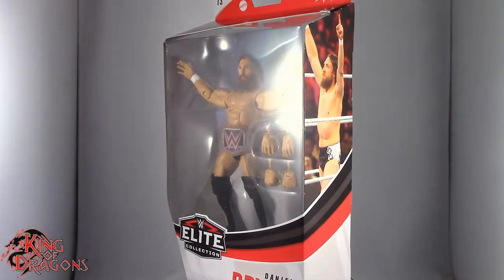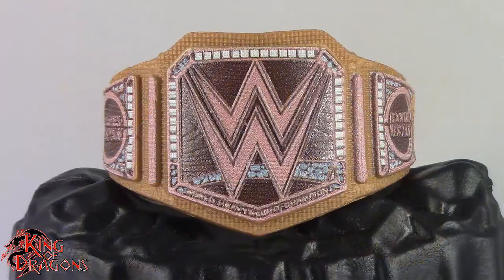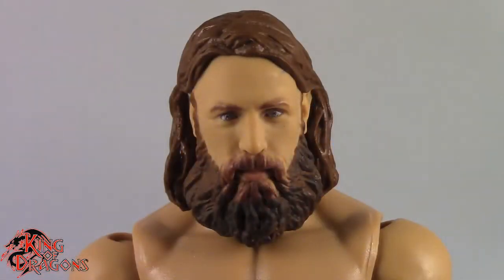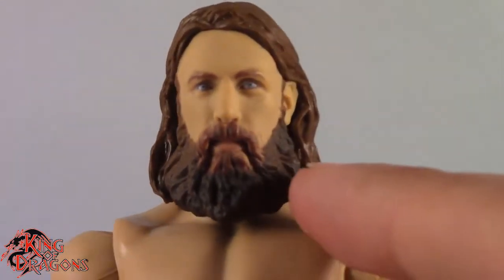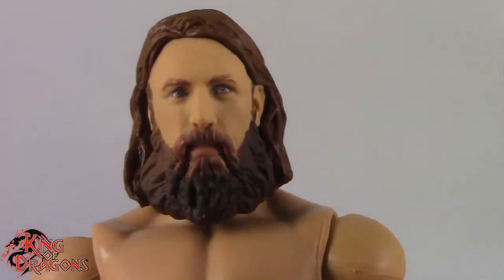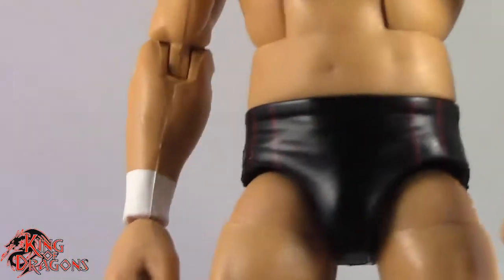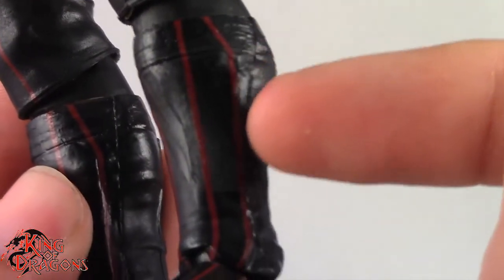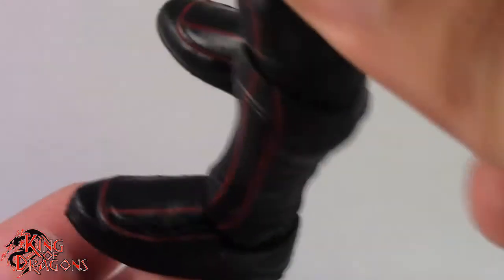WWE Elite Collection: Series 73: Daniel Bryan Review